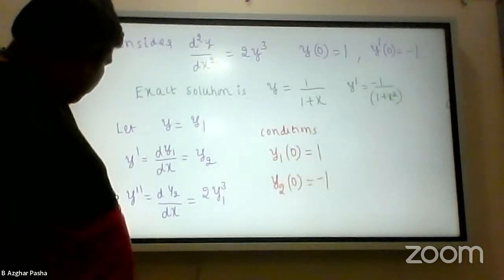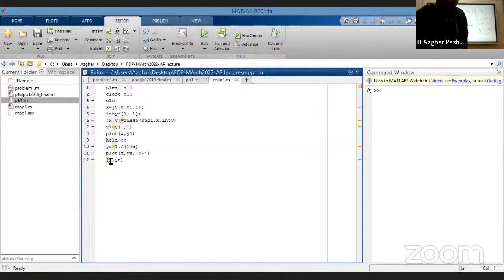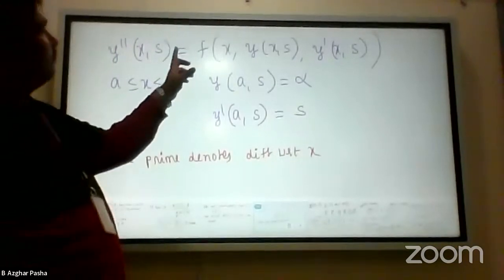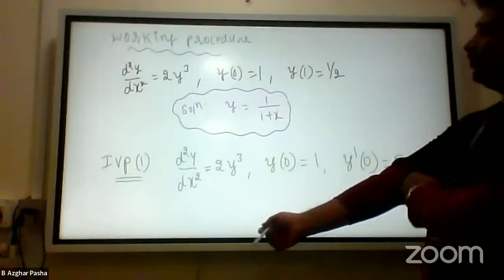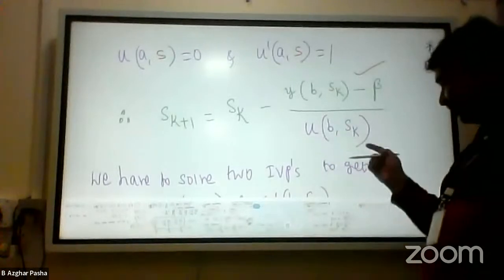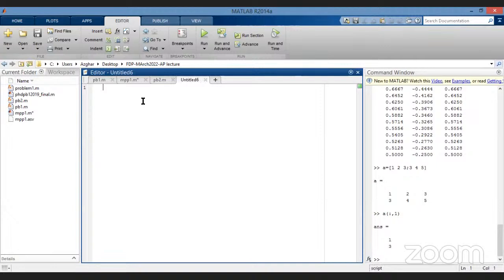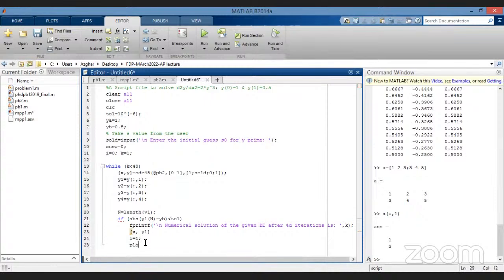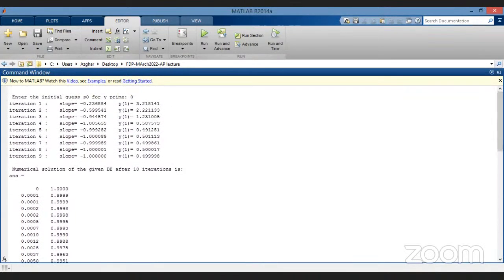Dept of Maths' : CMBL FDP